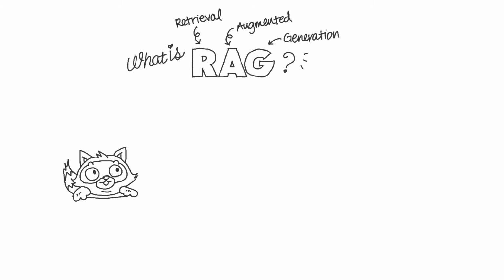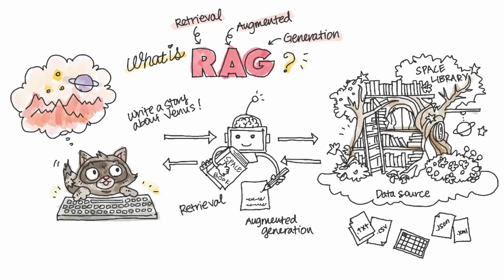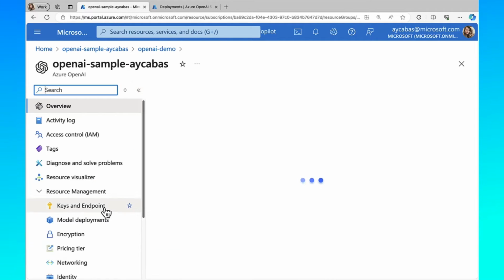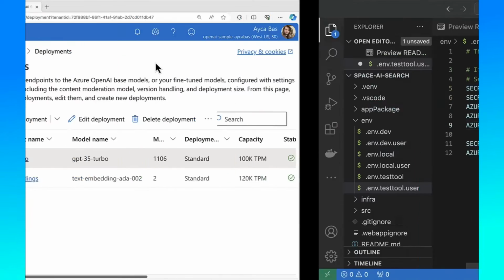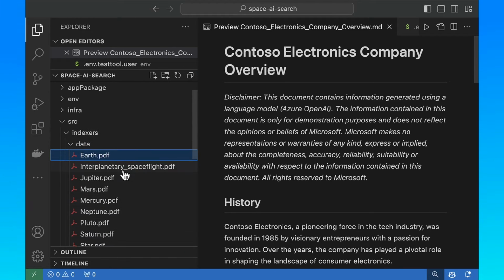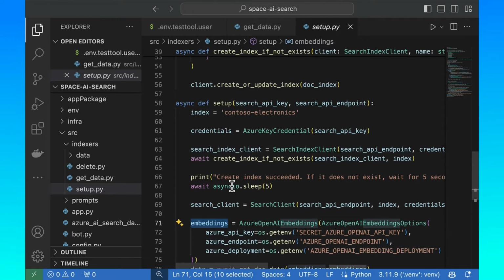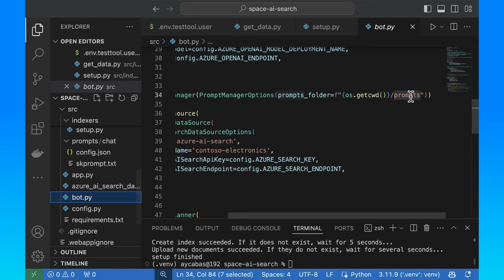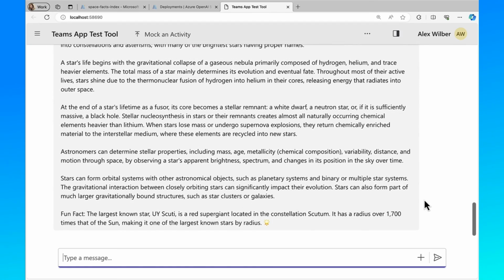Intro to RAG: Empowering your custom copilot with your data using Azure AI Search & Teams Toolkit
Join Ayca and Tomomi as they unveil the power of Retrieval-Augmented Generation (RAG) using Python and Teams Toolkit. This video shows how to integrate your data with Azure AI Search to empower a custom Copilot, enhancing AI responses with access to a vast array of external data sources. Through Tomomi’s vivid doodles and Ayca’s practical demo with Teams Toolkit, learn how these technologies work together to create an AI that not only understands but also intelligently interacts with your data. Perfect for developers and tech enthusiasts, this guide will help you build an AI assistant that provides insightful, data-driven responses, custom-tailored to your needs.